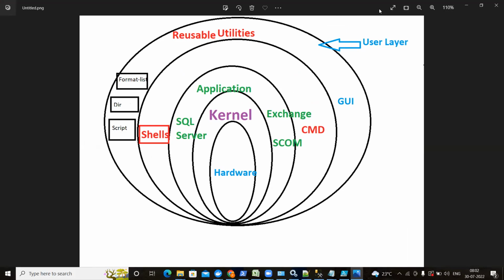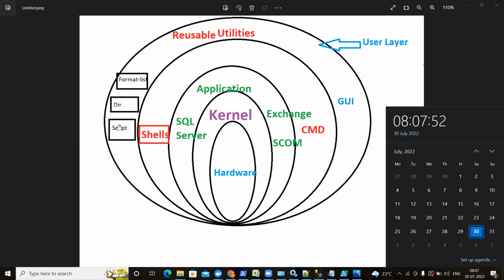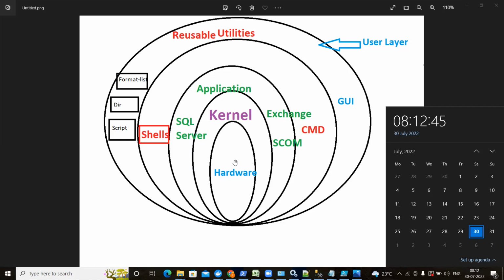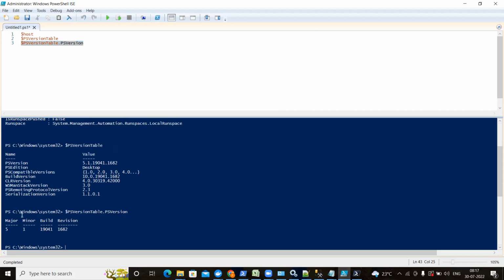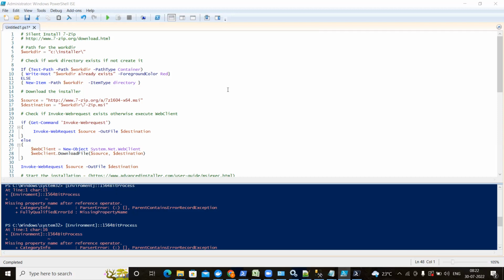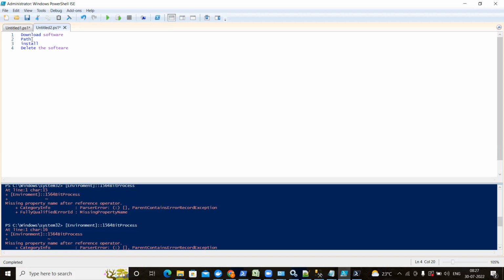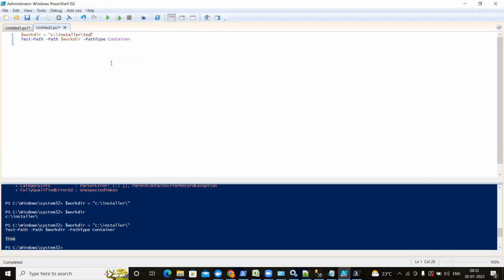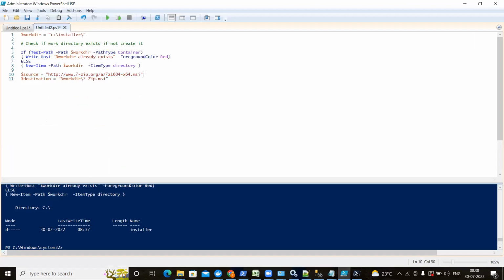Introduction to Shell - How PowerShell Will work With SQL Server - PowerShell For SQL Server DBA